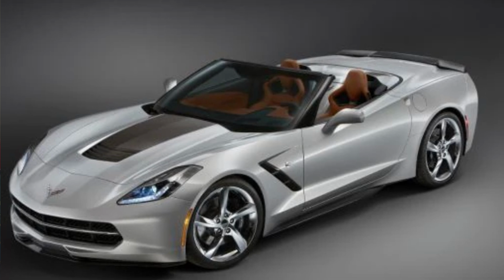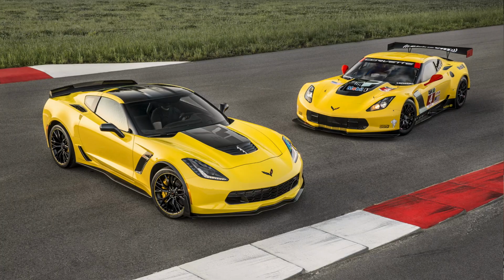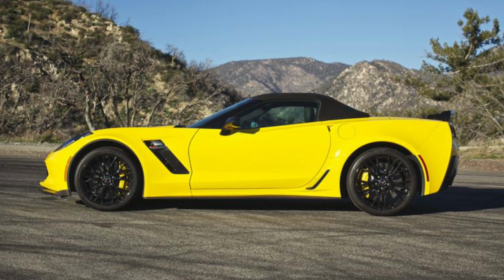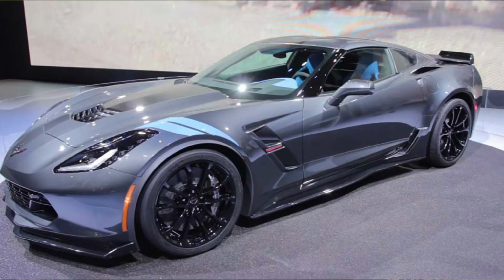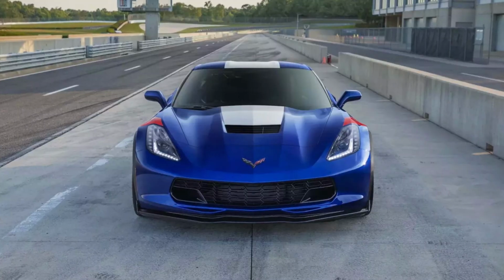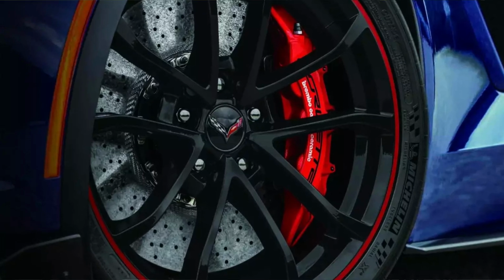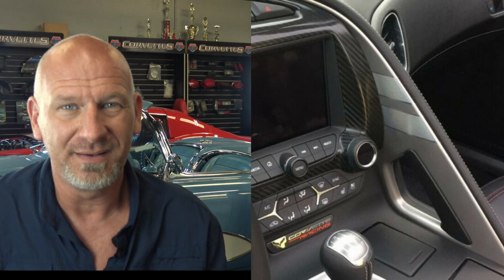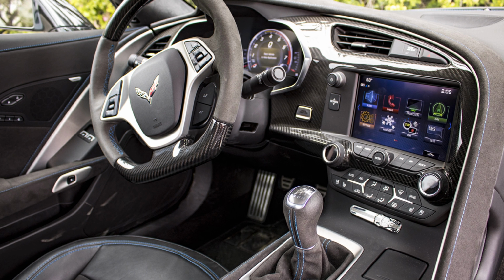C7 Corvette Special Editions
Lyle continues his series on Special Edition Corvette models with the C7 Corvette.

Watch the entire video or jump to these sections:

20K hat winners: 00:20
C7 Special Editions: 1:00
2014 Premier Edition: 1:48
2015 Atlantic vs Pacific: 2:42
2016 C7R Z06: 4:45
2017 Grandsport Collector Edition: 6:11
2017 Grandsport Heritage Edition: 6:50
2018 Carbon 65 Edition: 8:25